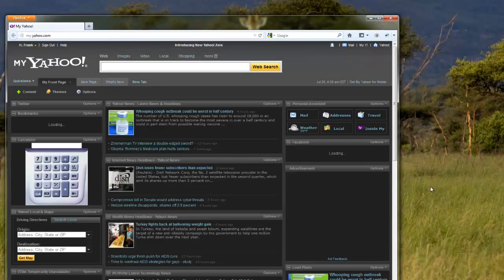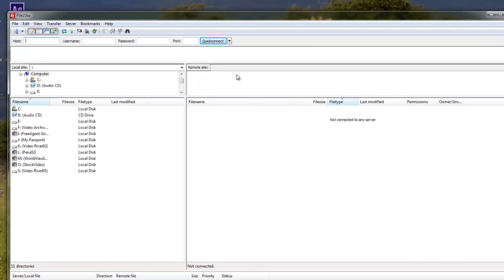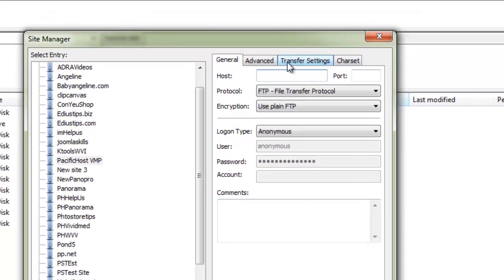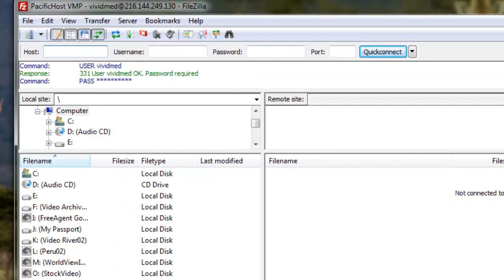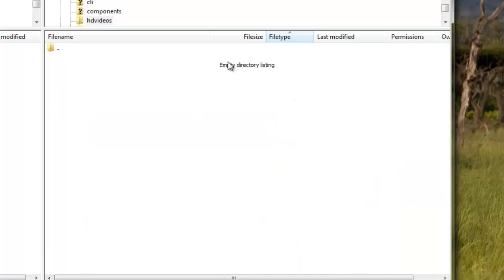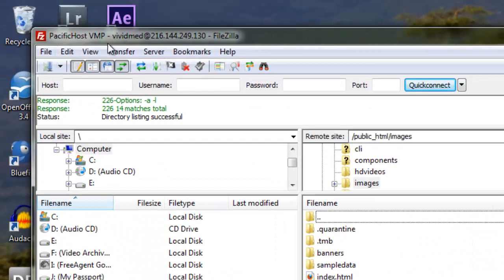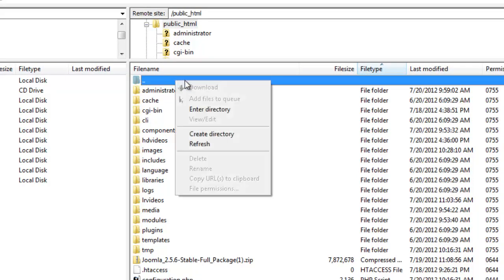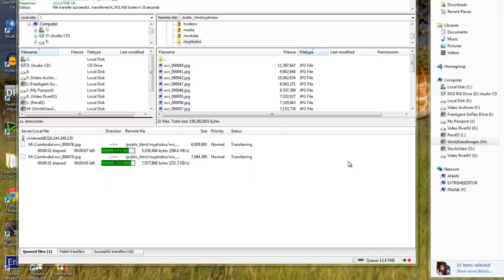Working with an FTP Program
FTP programs help you move files from your computer to your internet server, in a quick and convenient way. Got 300 images that need to go up to a gallery? No problem with FTP. In this video tutorial we will show you how to work with one of the most popular ftp programs out there, FileZila. Put your credit card away. its free!

For complete Joomla training with large screen tutorials and no advertising visit our